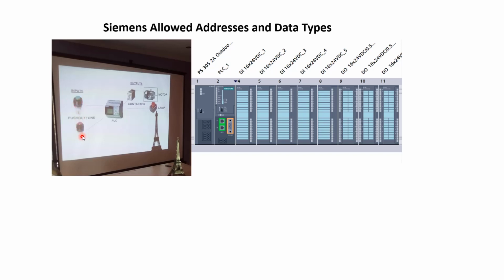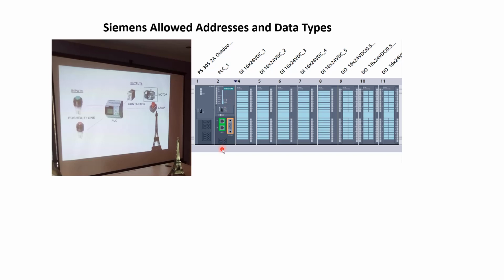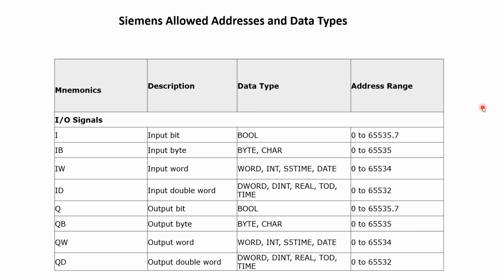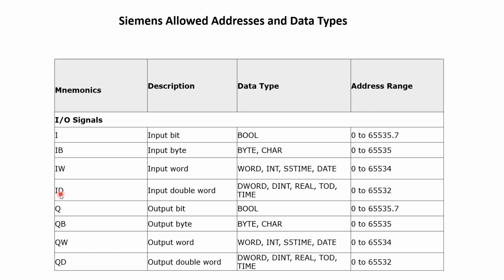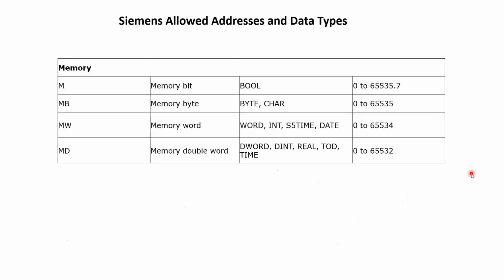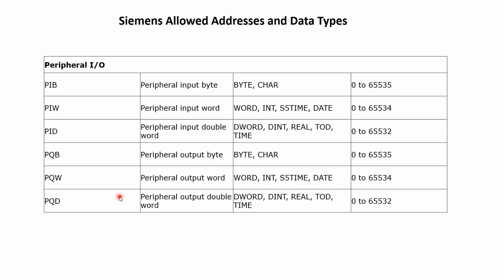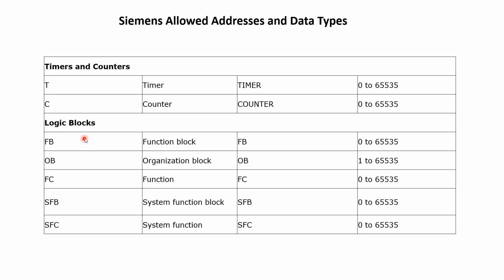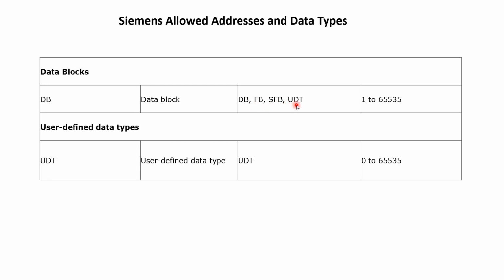Lesson 7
S7 Allowed Addresses and Data Types